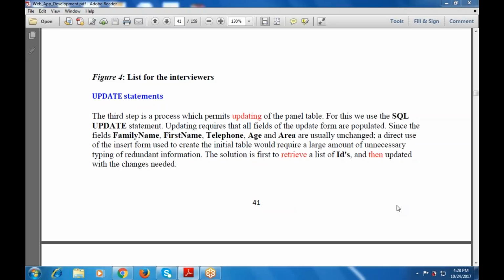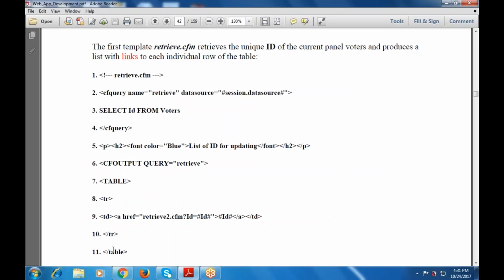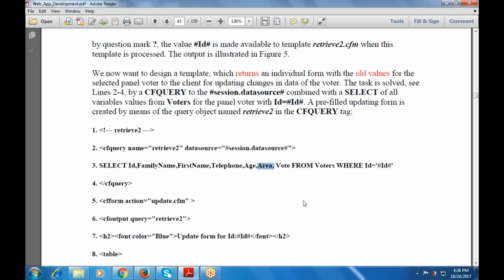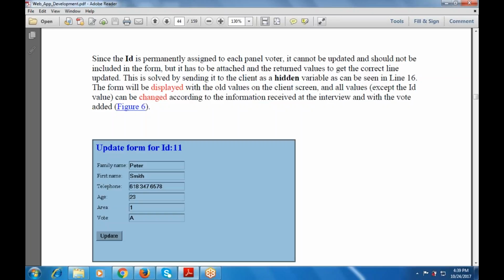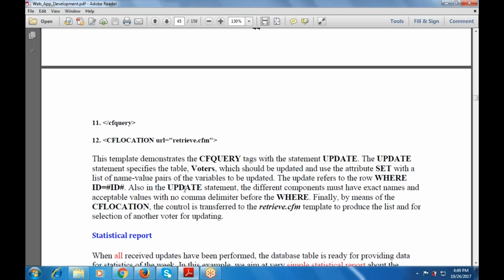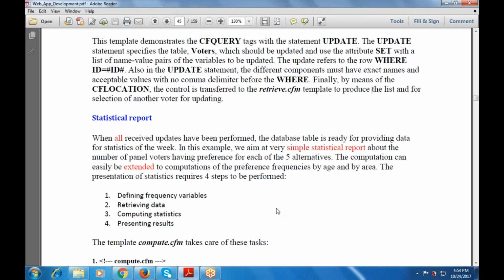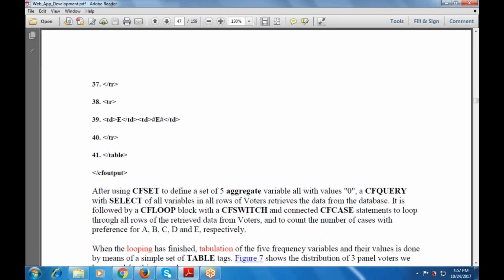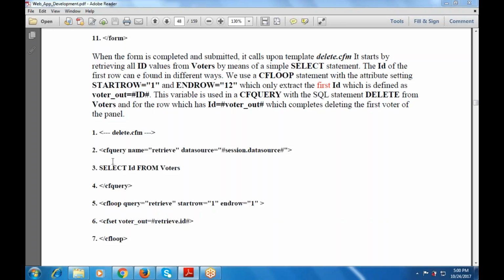Revision of Web Applications Development : UPDATE statements